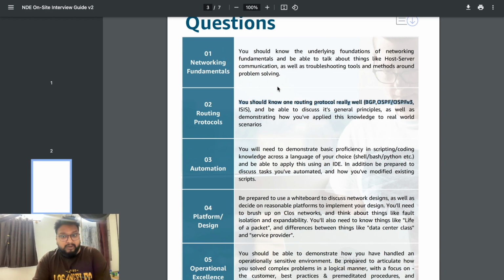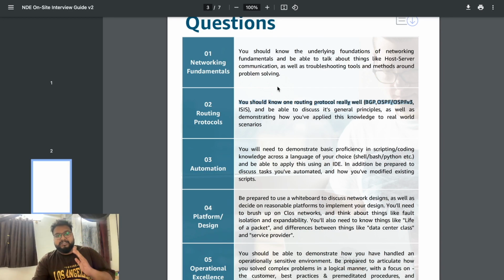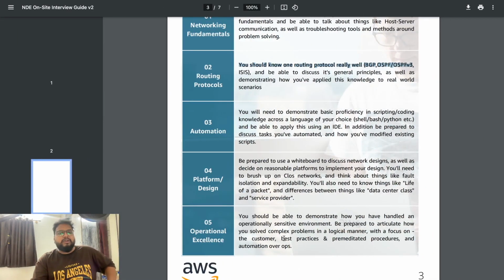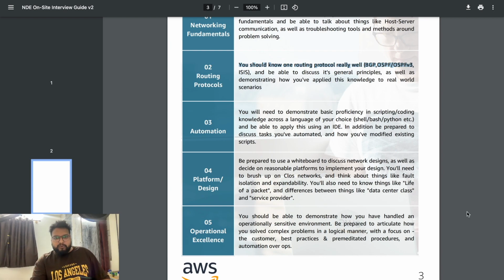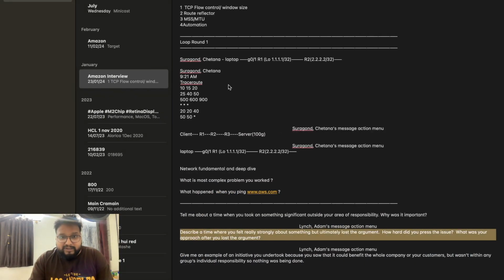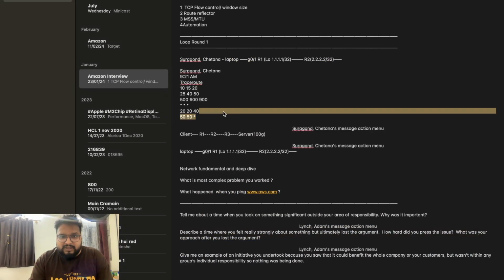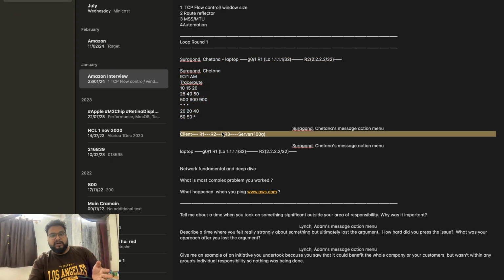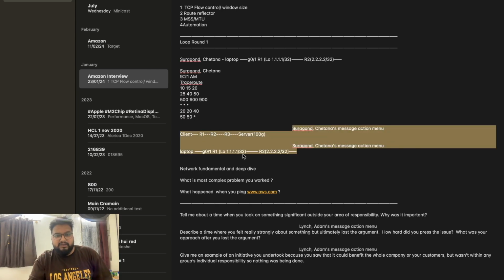Network Development Engineer Interview Experience & Tips | Navigating the Amazon: Insider Tips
"In this video, join me as I share my firsthand experience and valuable insights into navigating the Amazon Network Development interview process. From understanding the role to mastering key concepts, I'll provide you with practical tips and strategies to help you stand out and succeed in your Amazon interview journey. Whether you're a seasoned professional or a recent graduate, this guide will equip you with the knowledge and confidence to ace your next Amazon Network Development interview. Don't miss out on this exclusive glimpse into the world of Amazon and unlock the secrets to securing your dream role!"

NOTE: " Do not repeat LP examples"